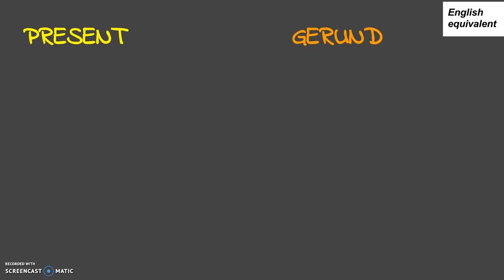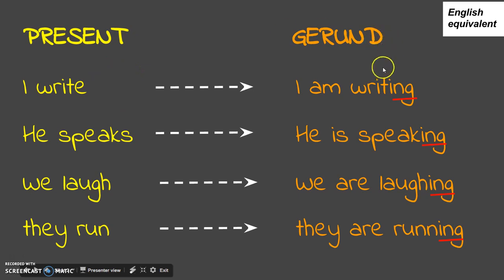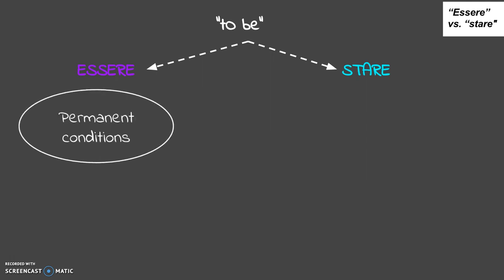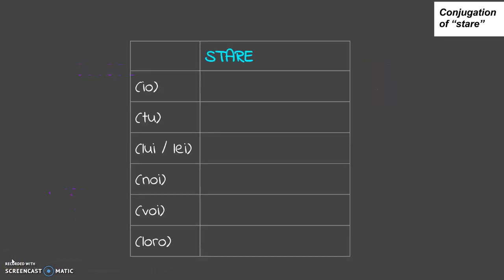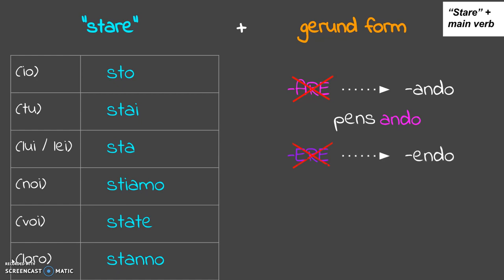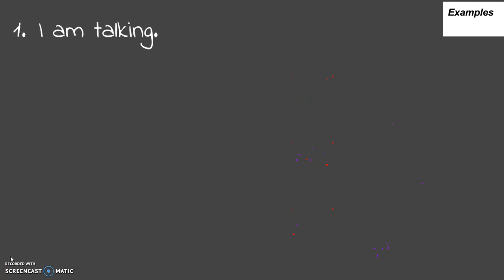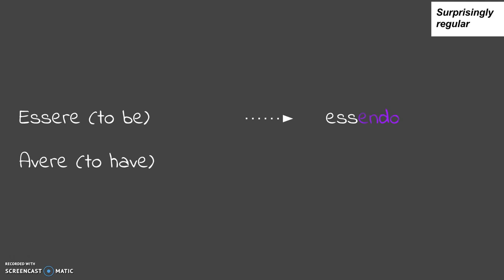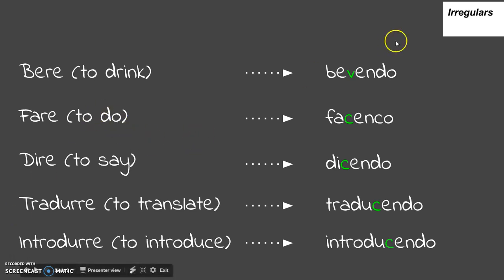Italian Grammar: il gerundio presente